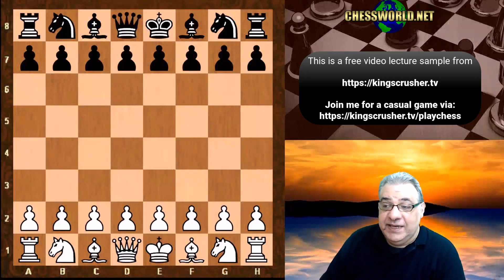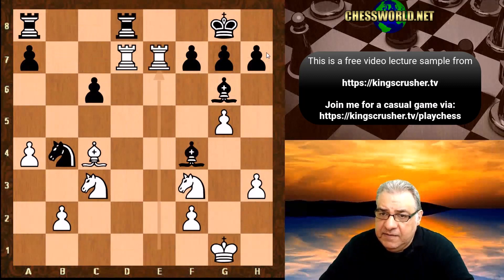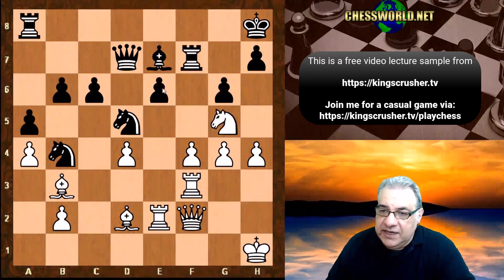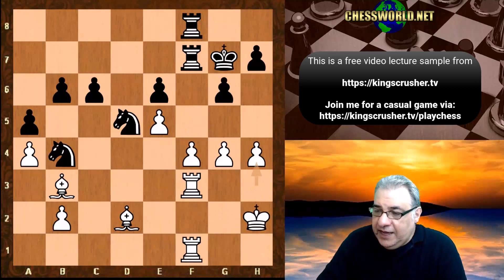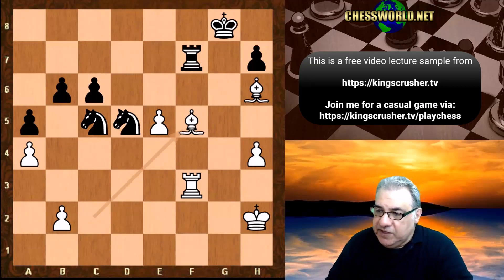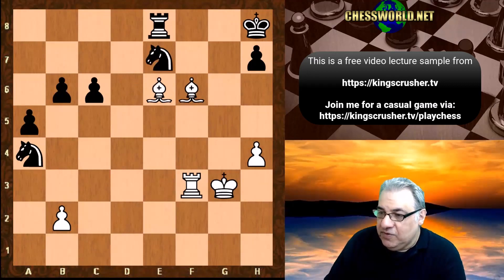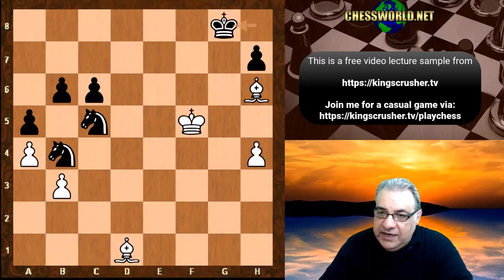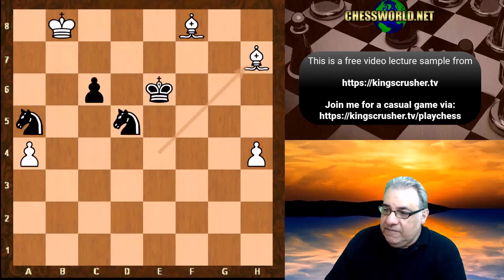King's Grand Tour: AlphaZero's Bishops & King Outmaneuver Stockfish's Knights with Dual Flank Pawns!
Quick, relaxed signup. Play at your own pace with real opponents.

Master tactics, strategy, openings & more – from beginner to advanced.

New videos weekly on classic games, tactics, and strategy.
In this fascinating battle of AI titans, neural network AlphaZero outmaneuvers Stockfish with a commanding display of strategic genius. Utilizing the long-range power of two bishops, AlphaZero secures two outside passed pawns on both flanks, stretching Stockfish's knights to their limits. But the real cherry on the cake? The King, boldly venturing out on a strategic tour across the board. Witness this epic tussle and take away lessons that can help transform your game.